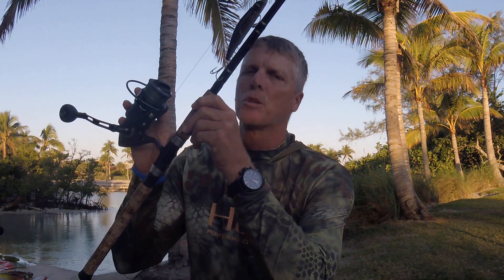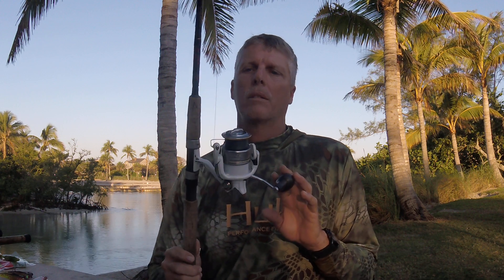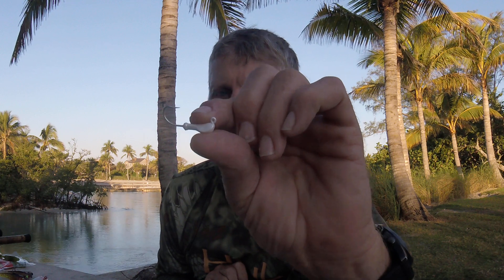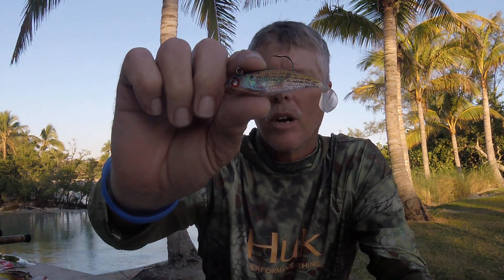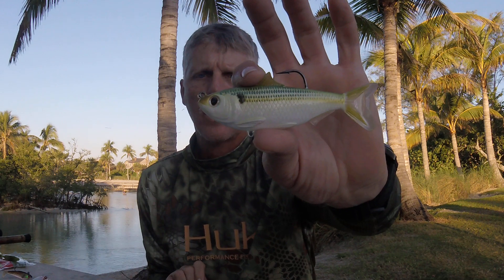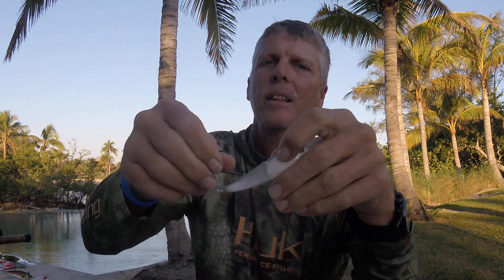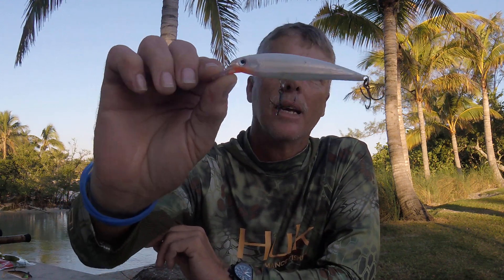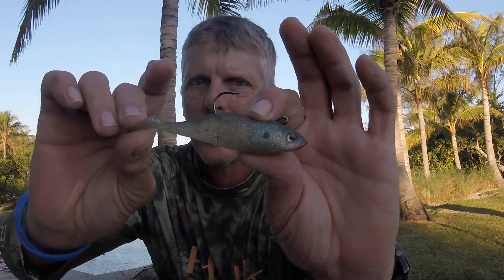Shore Bound Snook Tutorial!!!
A brief tutorial on shore bound snook fishing in northern Palm Beach County.